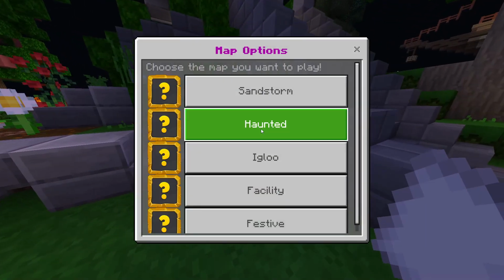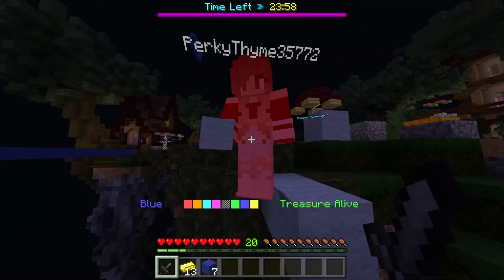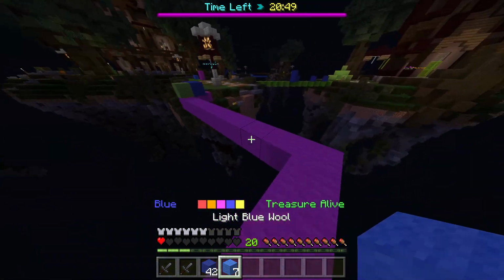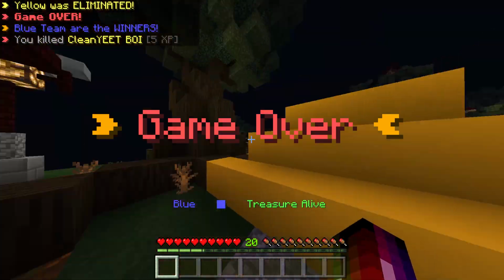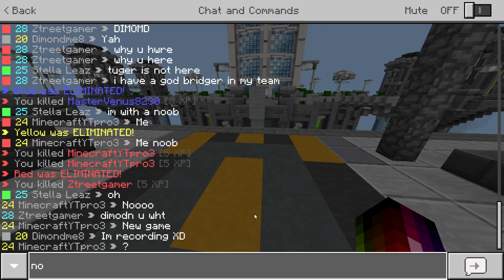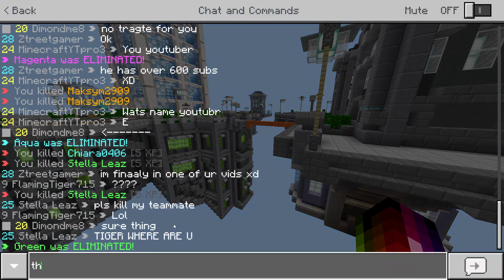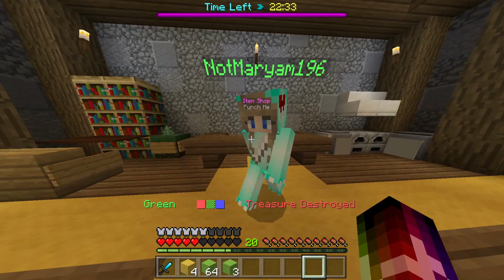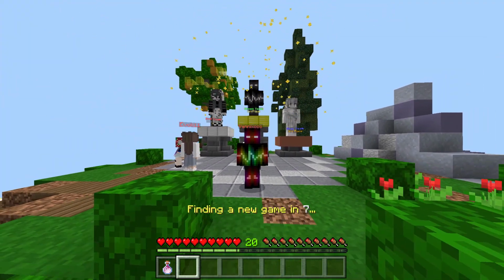HOW TO WIN EVERY GAME OF TREASURE WARS! (Hive)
NEW
MINECRAFT
WHO EVERY SAYS Hive FIRST GETS A HEART!!

Video Info

In this video l show you how to win every game of Treasure wars on the Hive server!

You have a idea that you want me do?
Comment them down below!

►GRAPHICS:

PFP i made it
Thumbnail: Ik lm bad

Have a Great Day!!